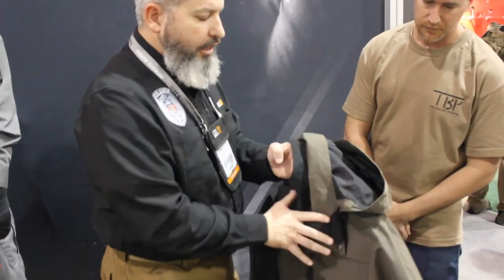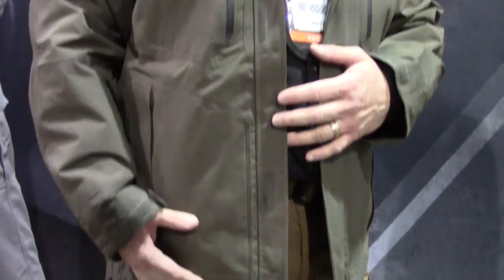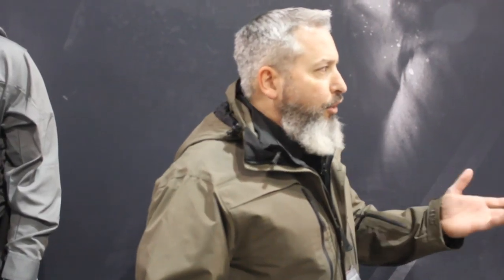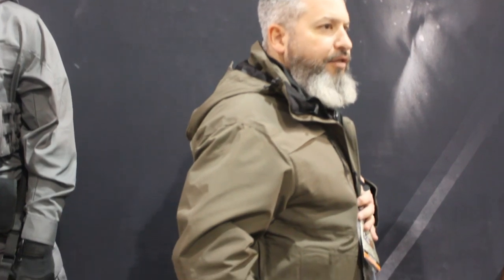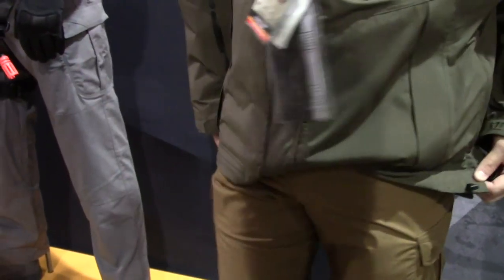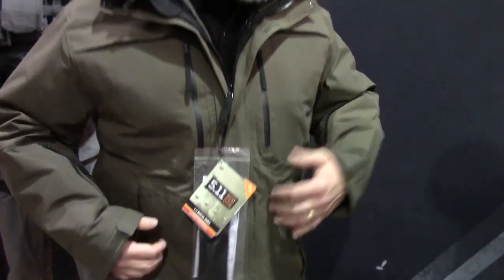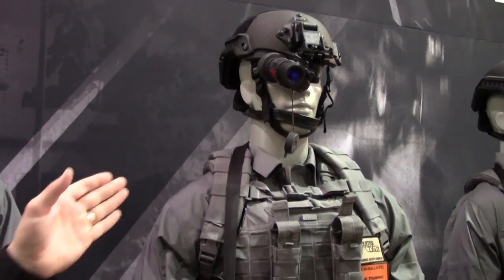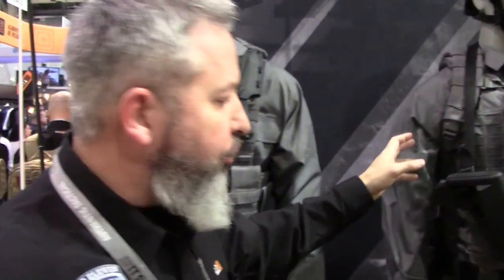5.11 Tactical || SHOT Show 2014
We swing by to see our friends at 5.11 Tactical for a booth tour during SHOT Show 2014.  We ran short on time with them, but our buddy David gives us a brief overview of the newly-designed Bristol Duty Parka as well the their new color line of gear in Storm Grey.  A great color scheme for urban engagements; hence the tagline "Color As a Weapon."